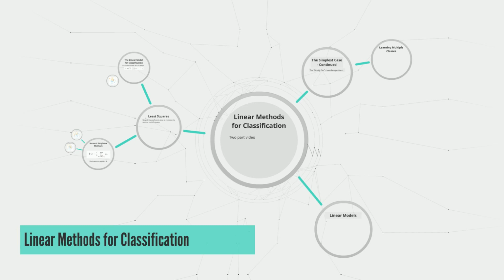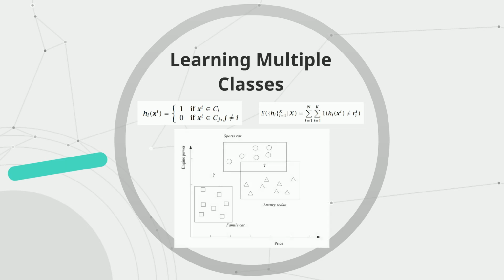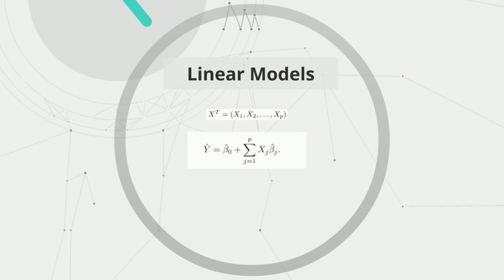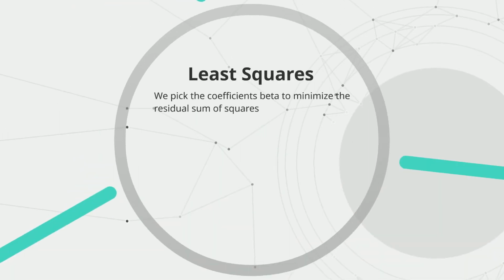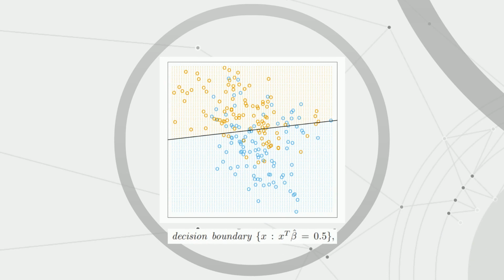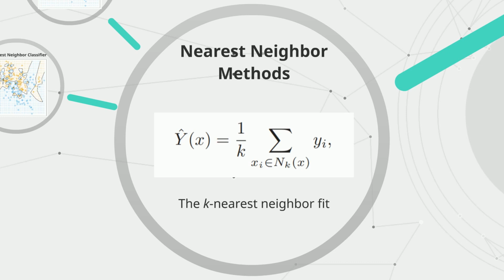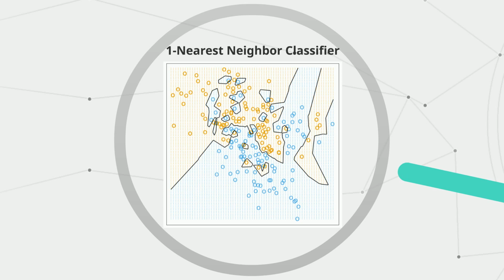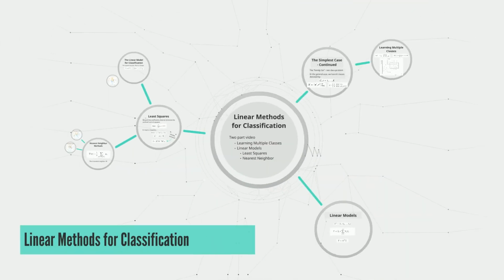Linear Methods for Classification